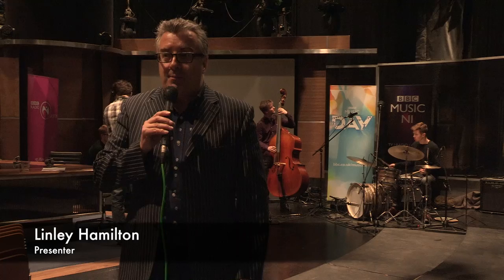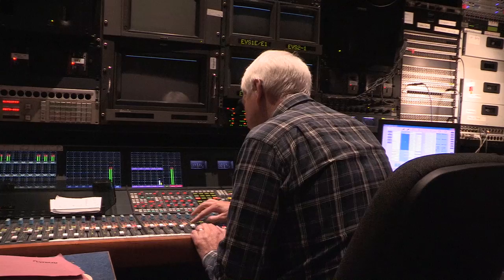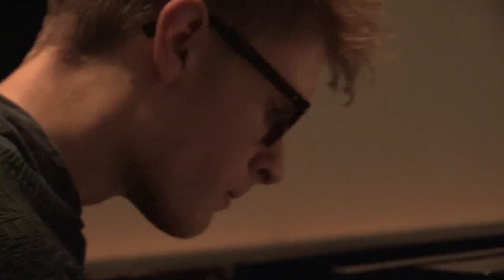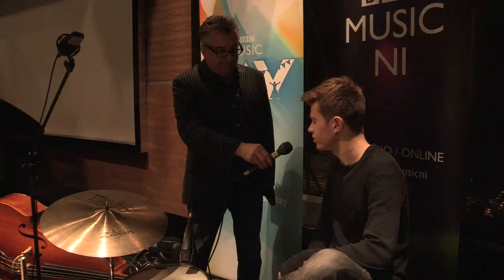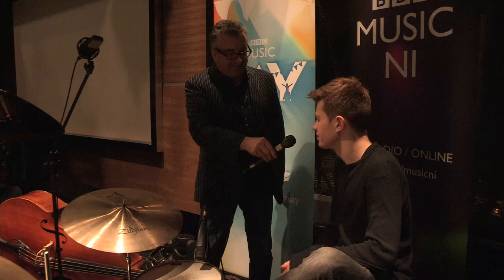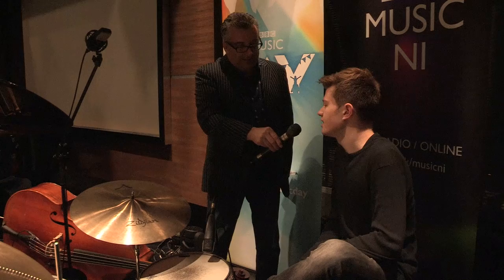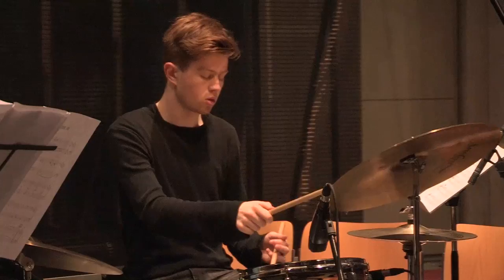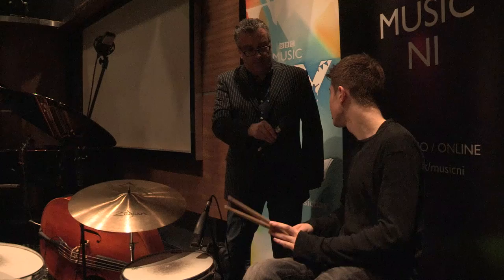Ed Dunlop - BBC Music Day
Young Musicians’ Platform Award winner, Ed Dunlop joins Linley Hamilton for a Jazz World live session.

Recorded in BBC Blackstaff Studio in Belfast, the session will be broadcast on BBC Music Day, this Friday on BBC Radio Ulster from 10pm.